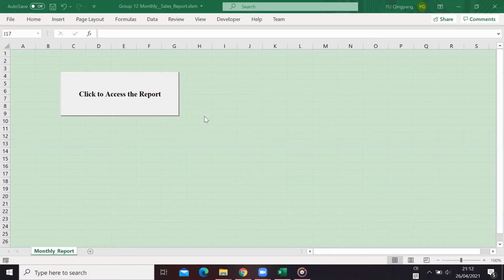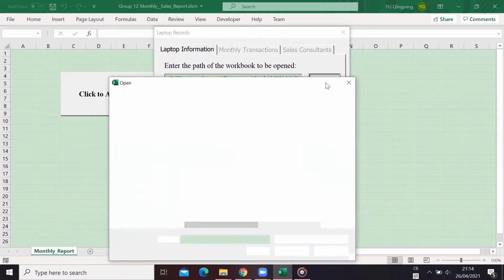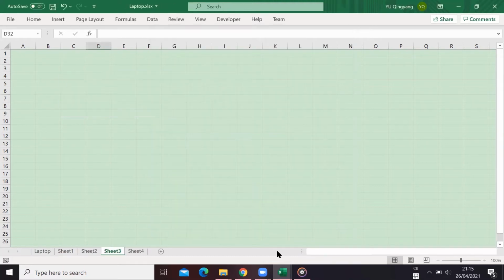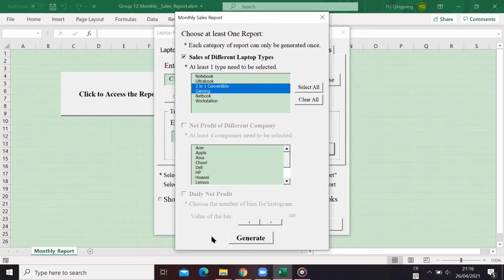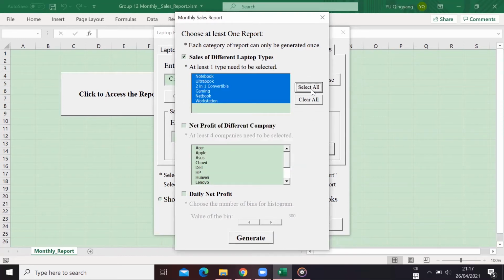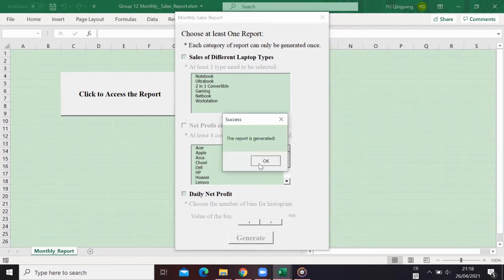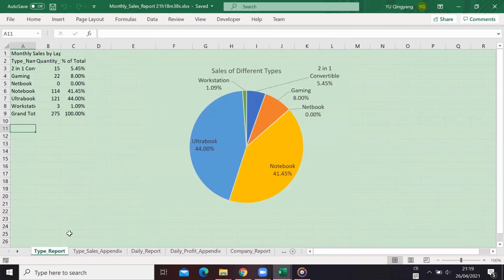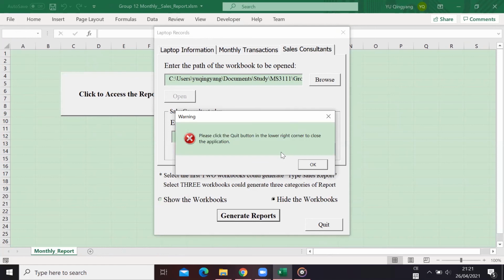MS3111-Group12 Presentation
A VBA application works for generating monthly sales reports for a laptop dealer.